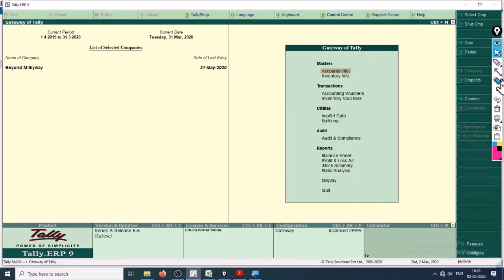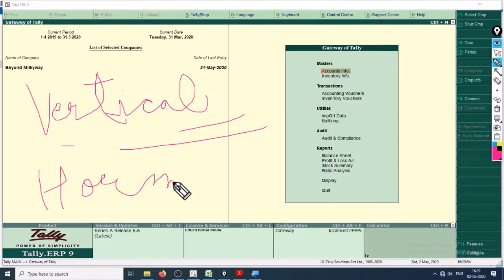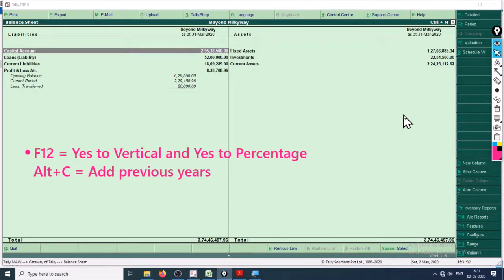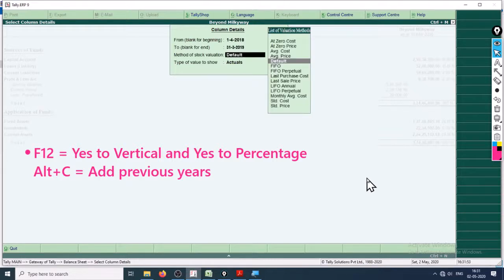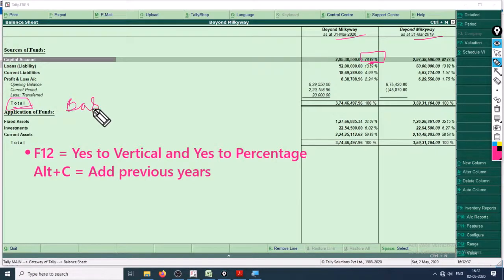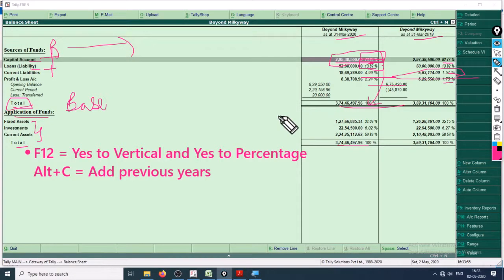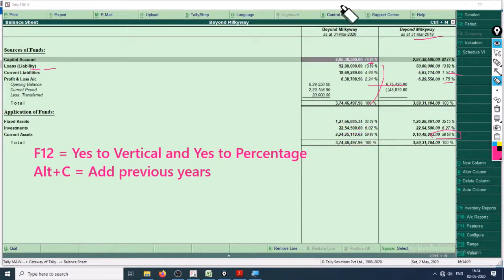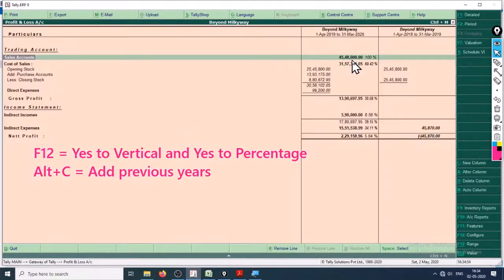83. Vertical Trend Analysis & Audit using TALLY ERP9 | Financial Ratio Analysis - Part 1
- 102 Lectures
- 20 Hours of Expensive Tutorial
- Quizzes and Assignments
- 86 Downloadable resources